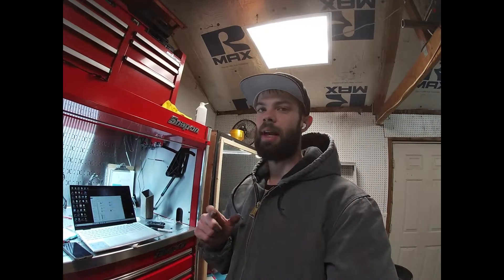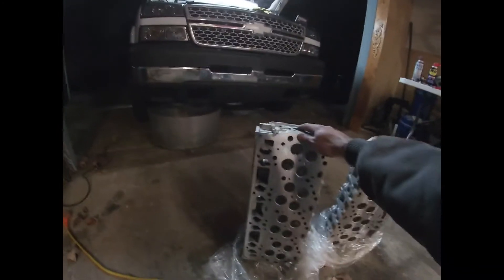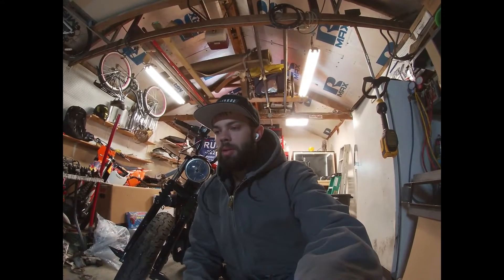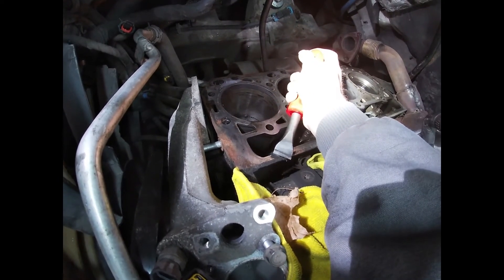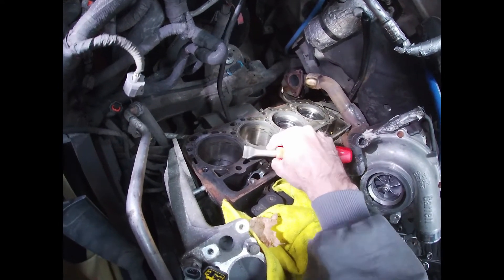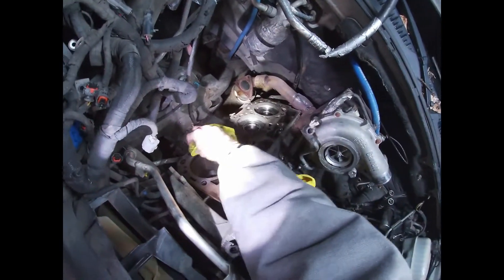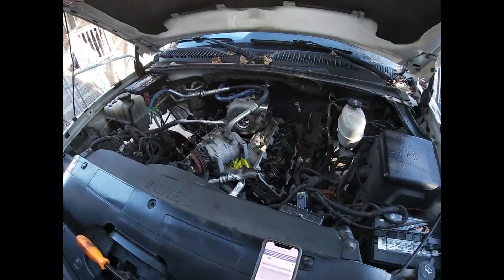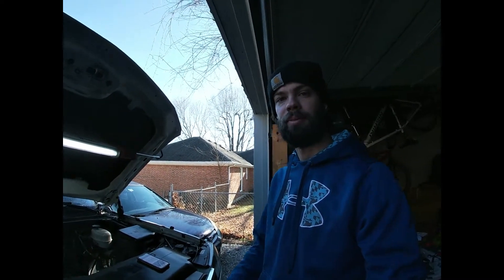DURAMAX Head Gasket replacement Part 2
LBZ LLY LB7 LMM LML L5P HEADGASKET TWIN TURBO 1000HP DIESEL TURBODIESEL ROBS DIESEL EFILIVE DSP5 HOW TO